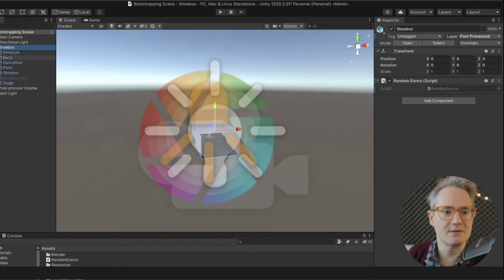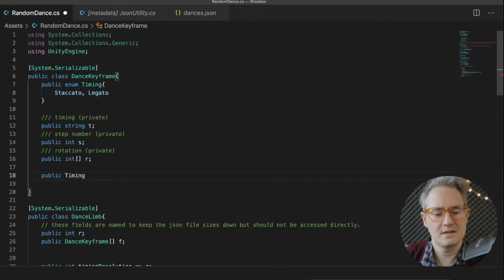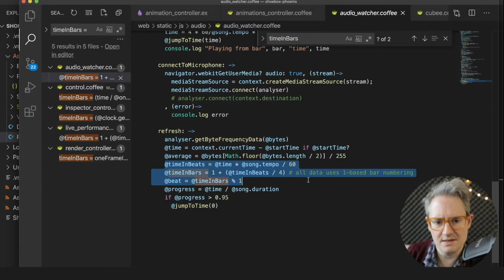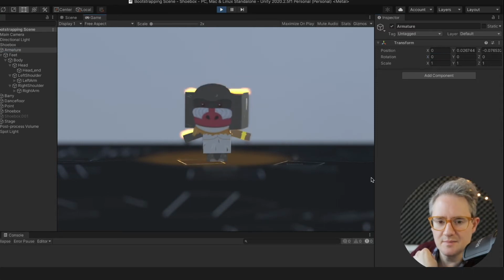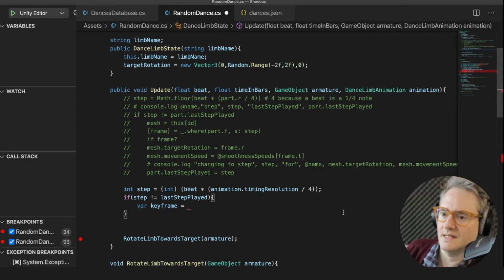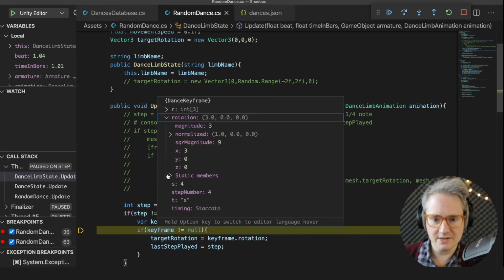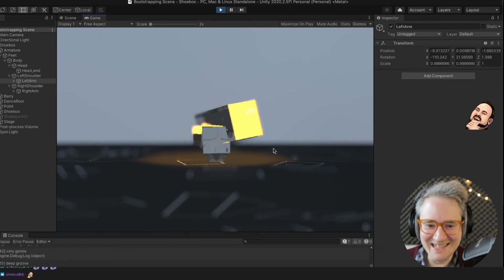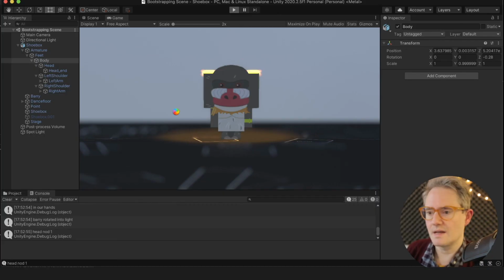Unity JSON Parsing and Animating With Code - Shoebox Coding Stream #3 2021 March 24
I loaded in and parsed the JSON file I'd created in my CoffeeScript / THREE.js project and tried to get it to control the animation in Unity. Mistakes were made, confusion was had. But it's interesting to see the debugging process, right? Or you can just put this on and go to sleep.

0:00 Recap and showing I set up the debugger
01:03 Parsing dances.json file
05:21 Setting up programmatic animation in Unity
10:56 Troubleshooting the animations